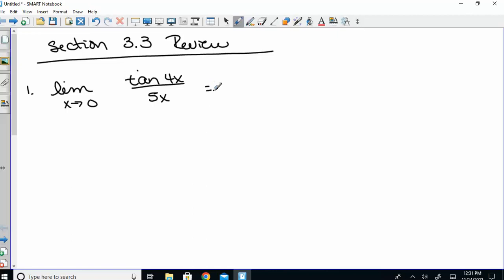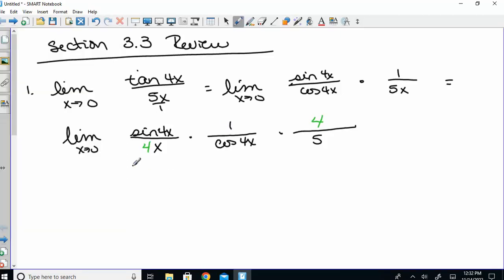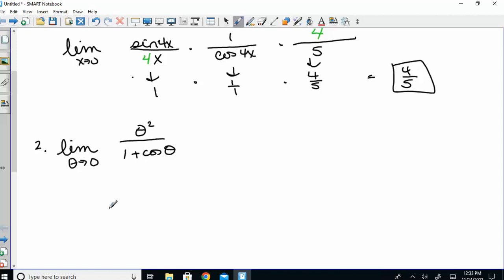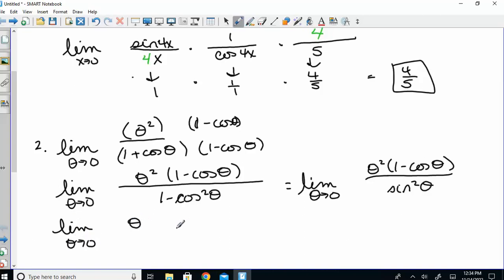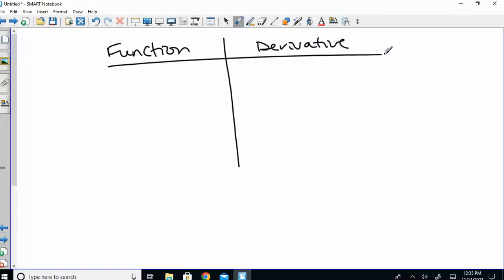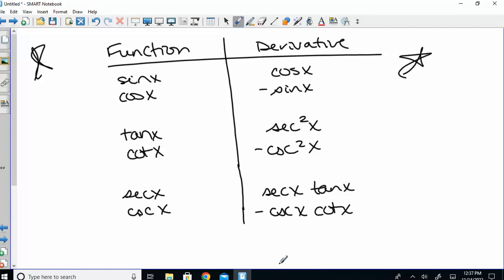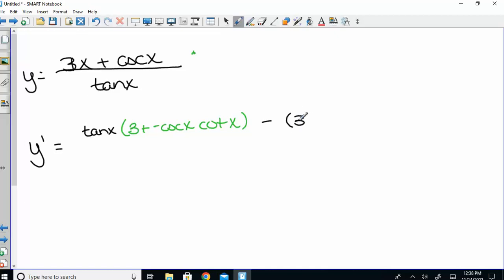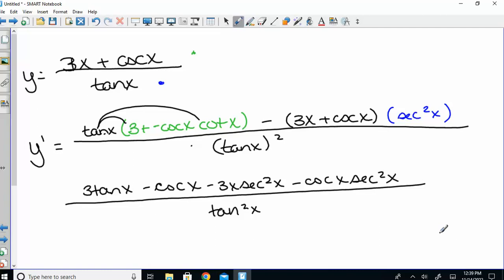Section 3 3 Review